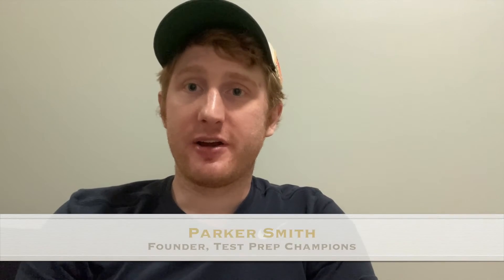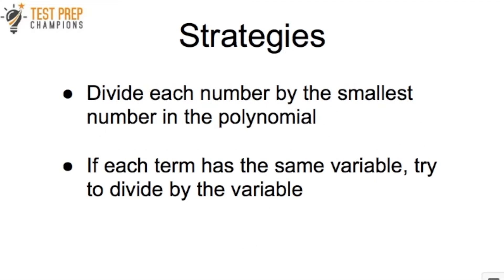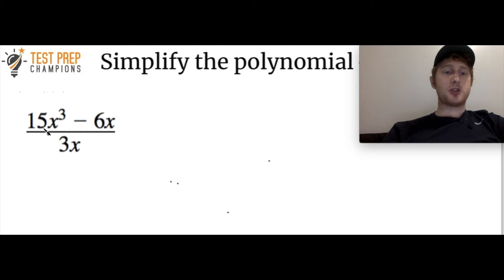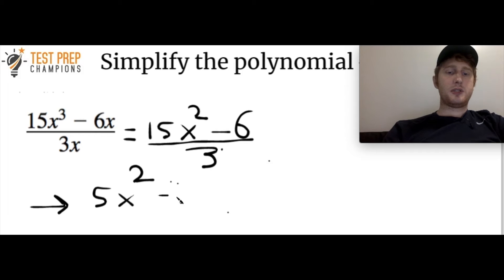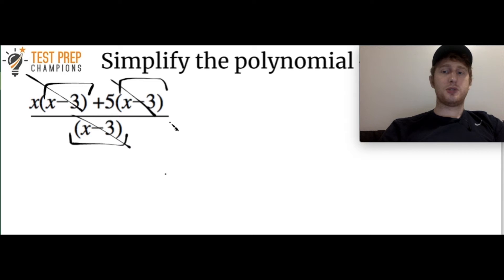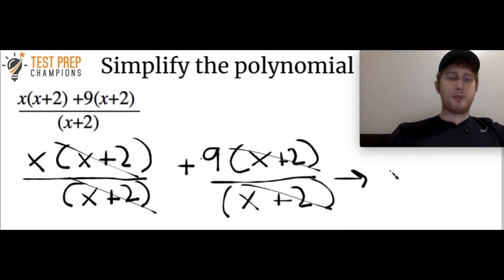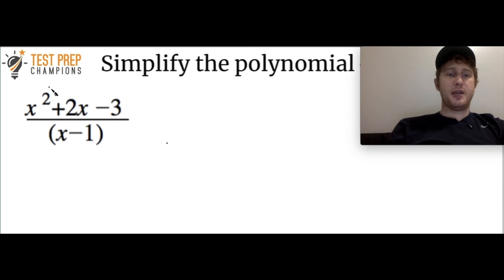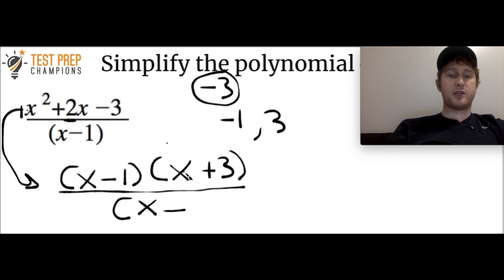Ace Division with Polynomials for a Higher GED Math Score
In this video, you'll learn how to get division with polynomial questions right on the GED math test.